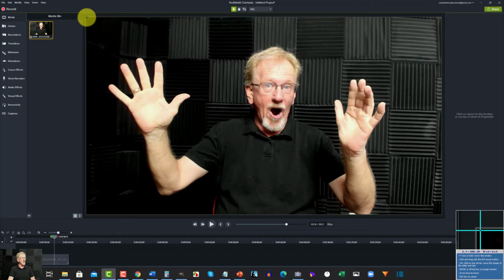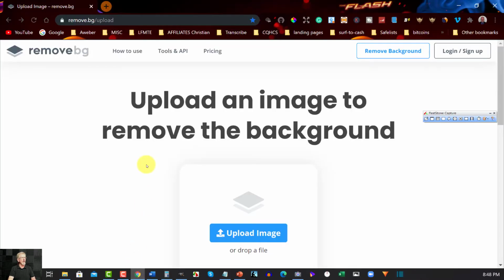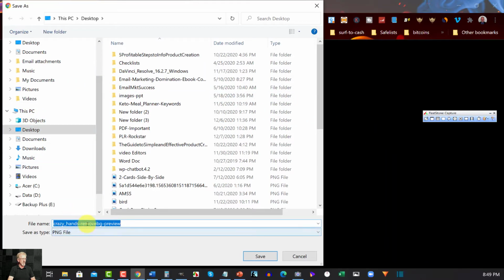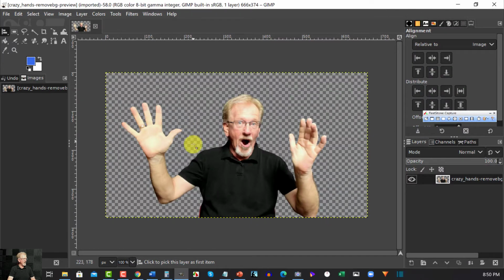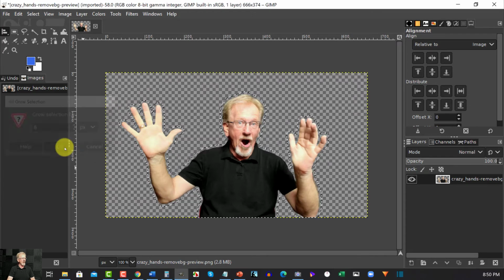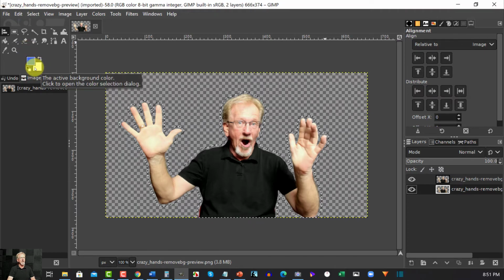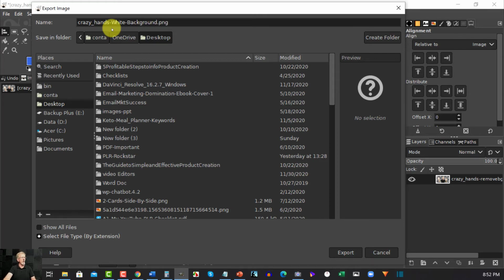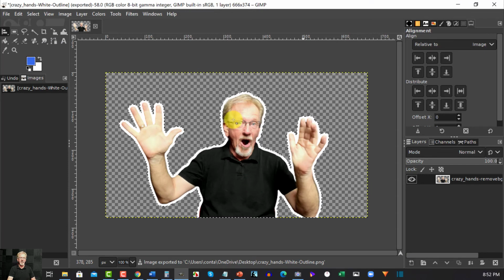How To Put A White Outline Around An Image - In Gimp